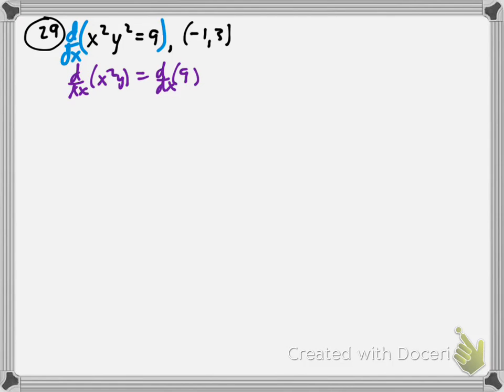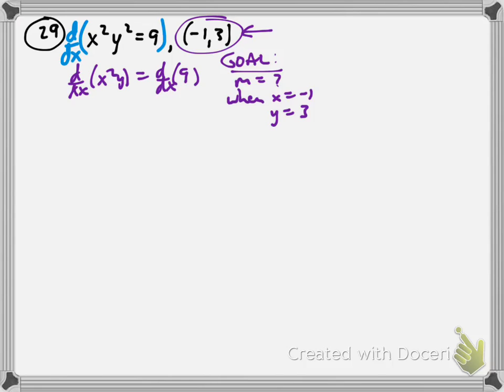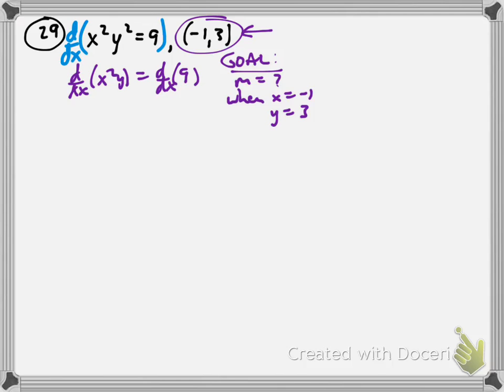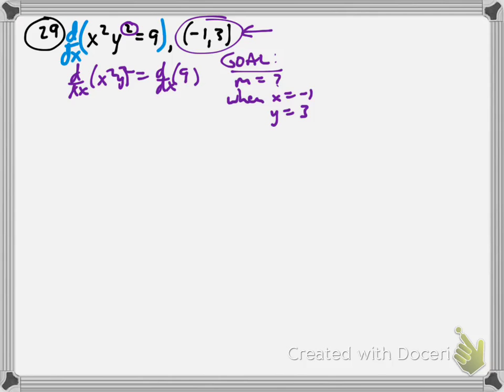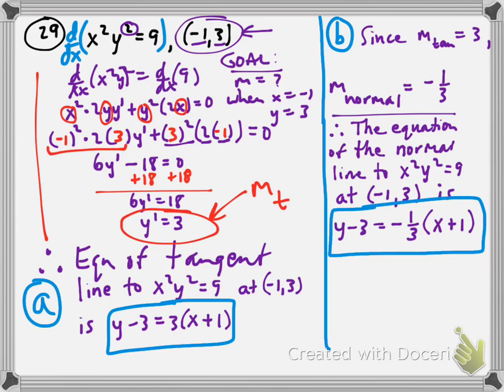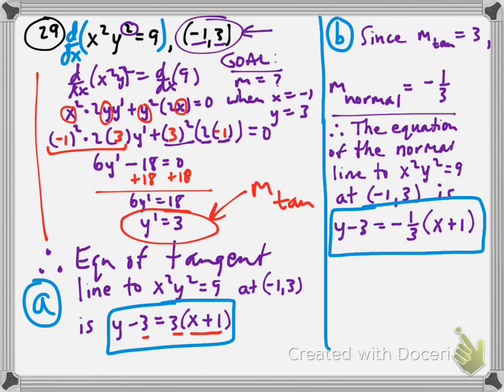PCH hw71 Solutions #29